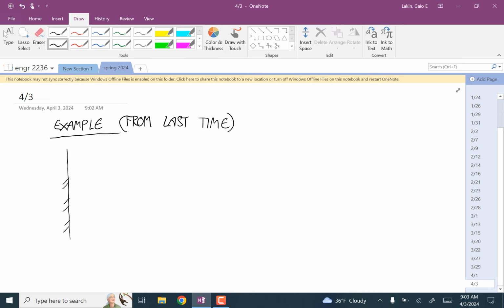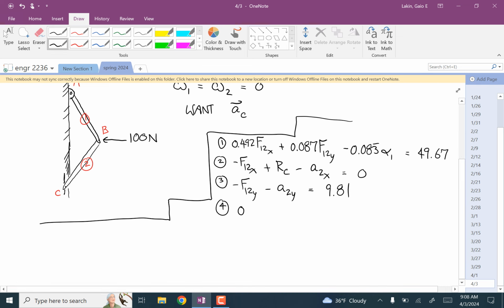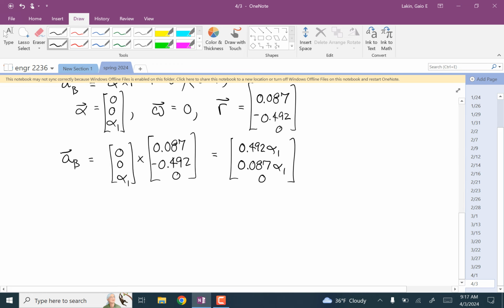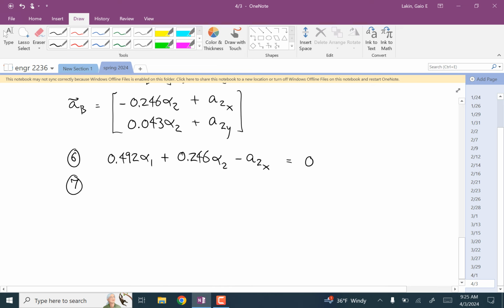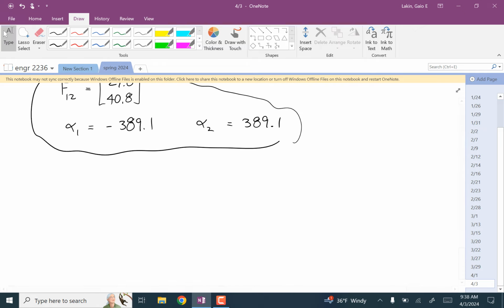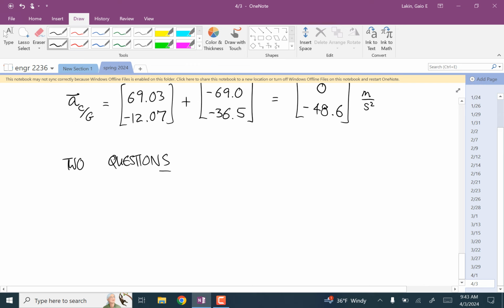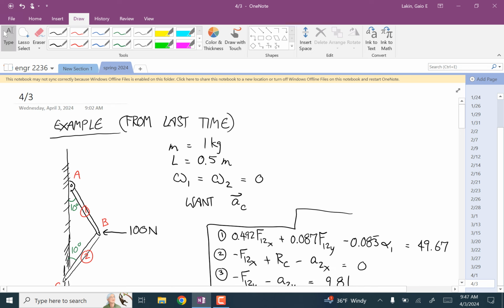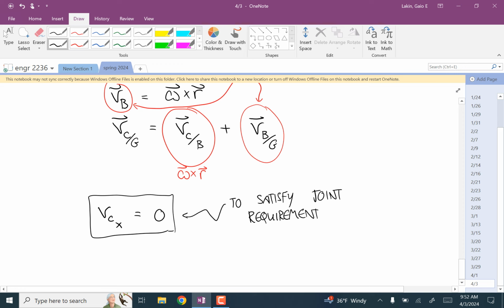Dynamics: Wednesday, 4/3